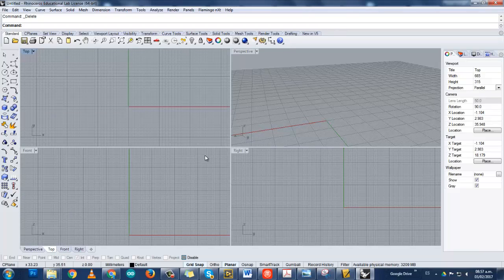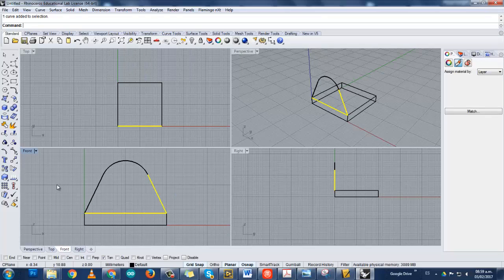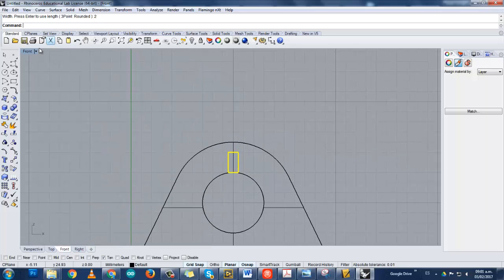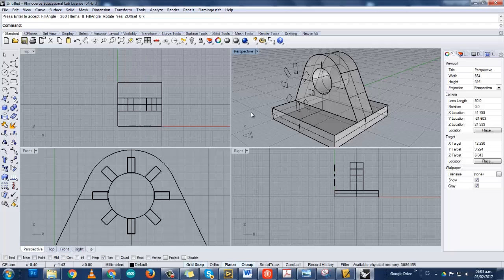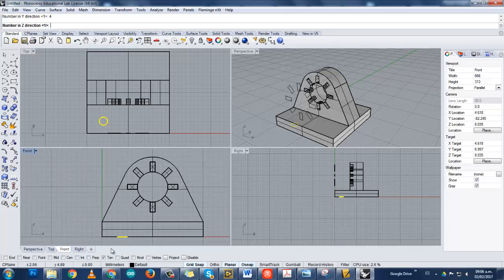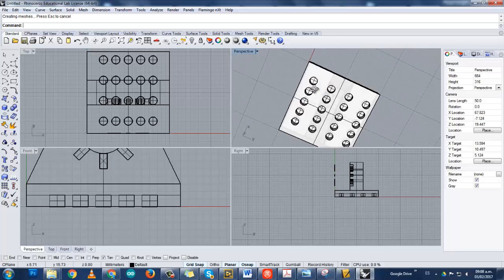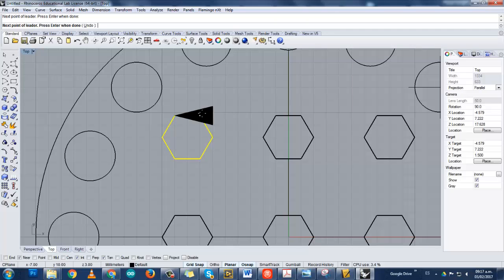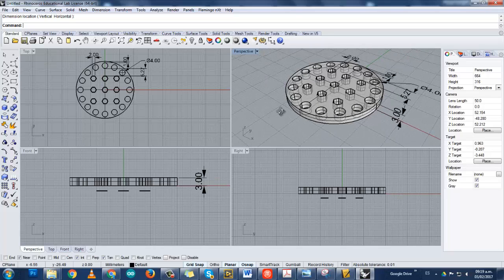Polar and Rectangular Arrays